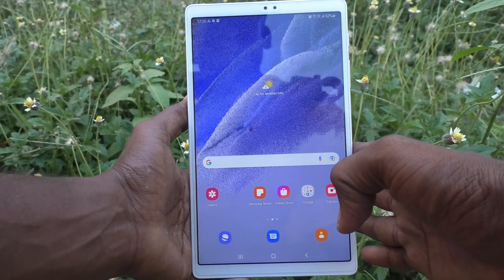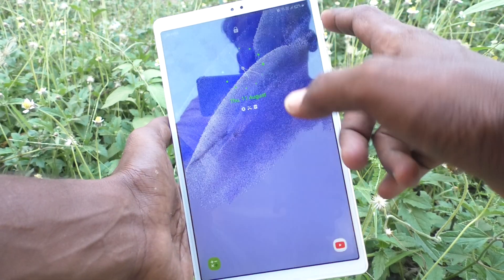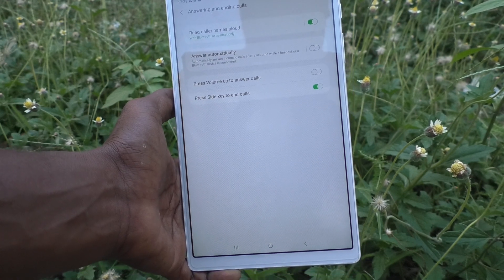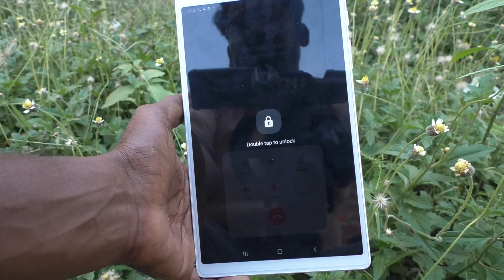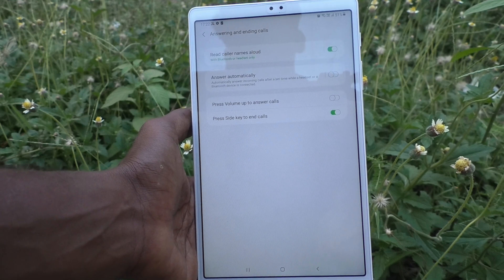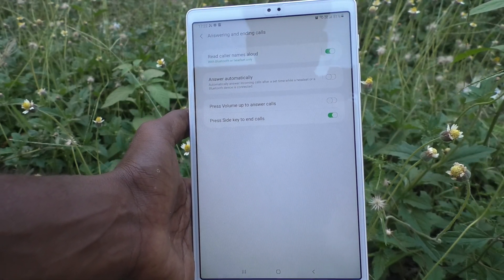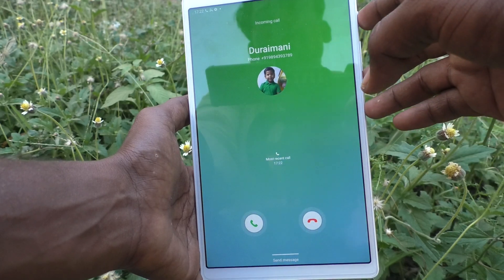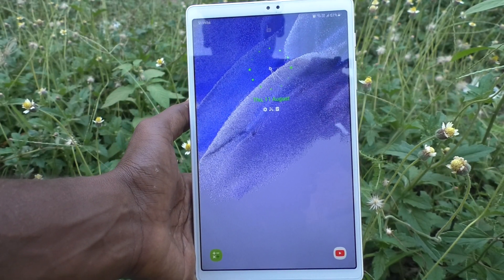How to set power button to end calls in Samsung Galaxy Tab A7 Lite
Samsung Galaxy Tab A7 Lite power button settings to end calls: Learn here how to set power button to end calls in Samsung Galaxy Tab A7 Lite tablet